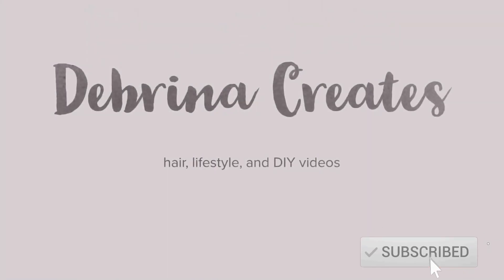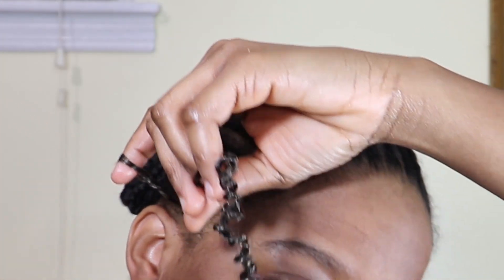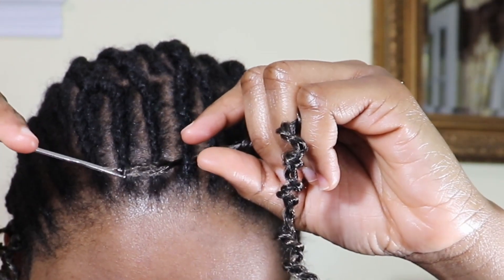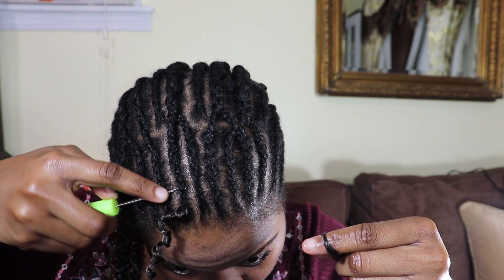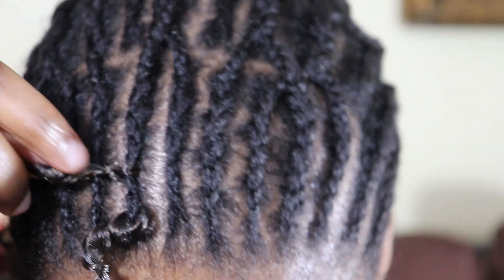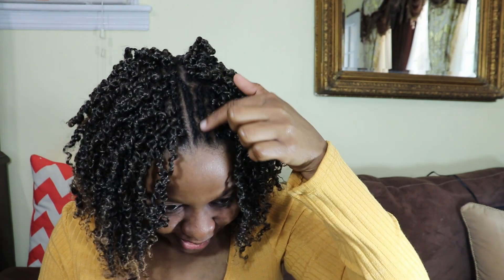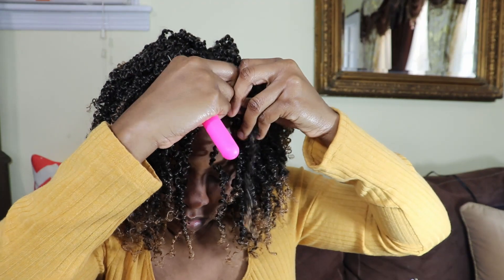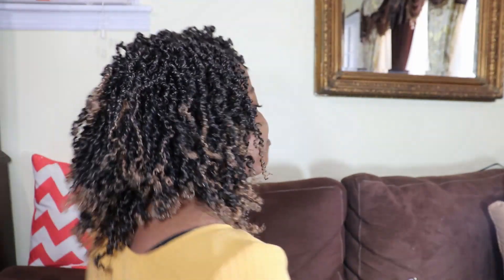EASIEST Way To Install Crochet Twists - Pretwisted Crochet Braids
In this video, I show you how I installed these crochet braids (pretwisted crochet twists) I created. Two installation methods and two installation techniques were shown.

Things used in video:
Crochet needle
Crochet braiding hair (Roktress Hair)

Link to hair